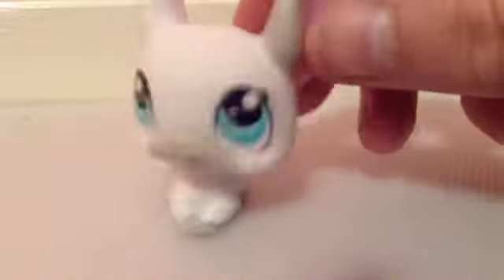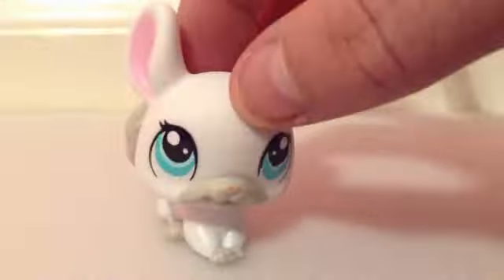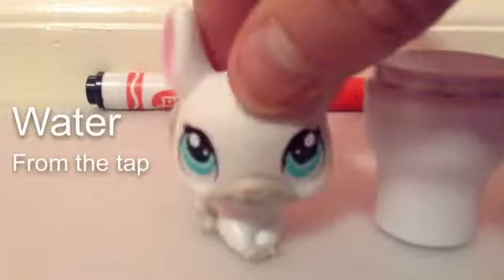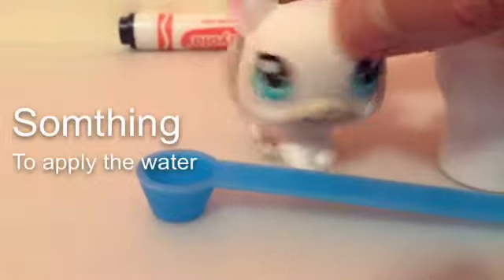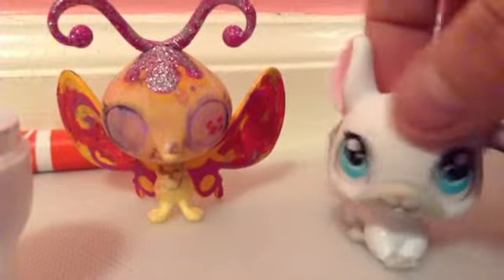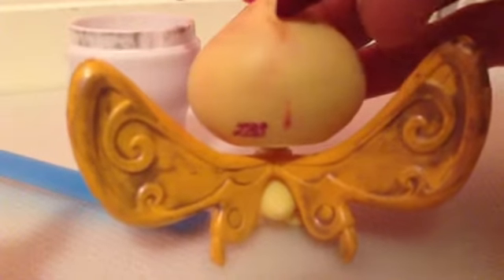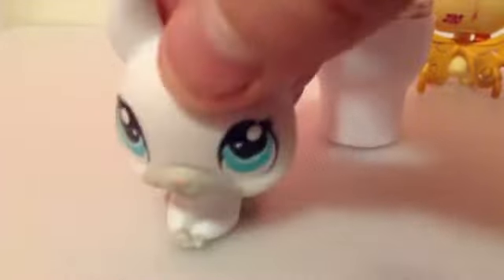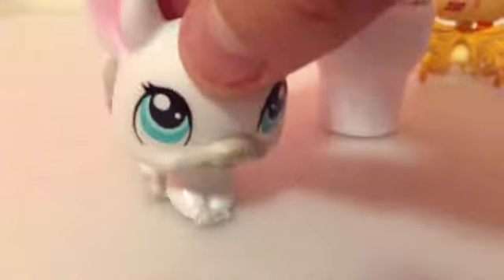LPS: DIY!!! Fake blood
If you ever need some lps fake blood for anything, then look no longer!!!